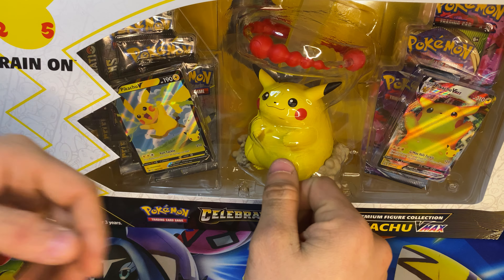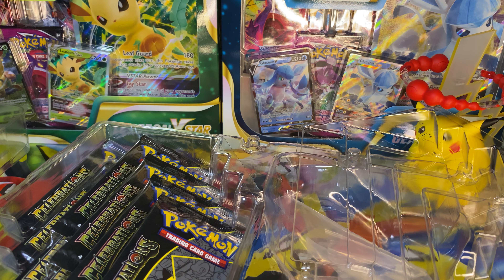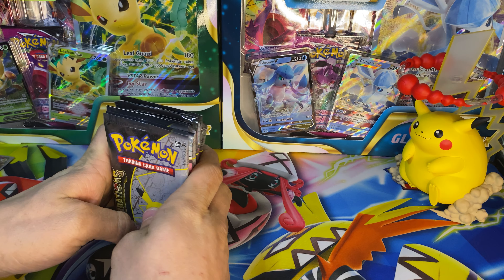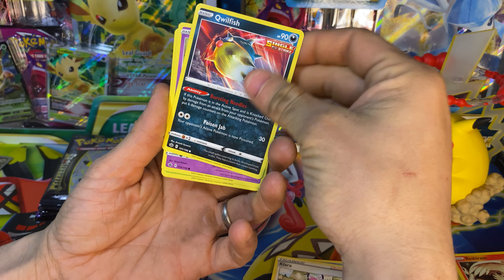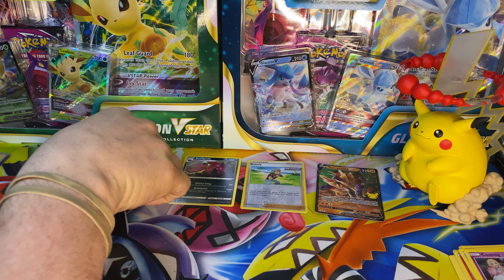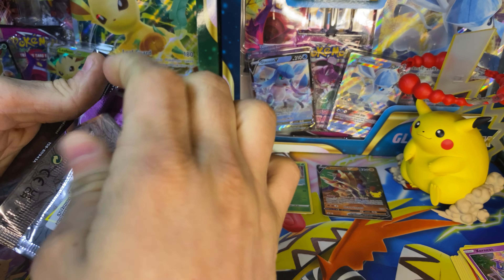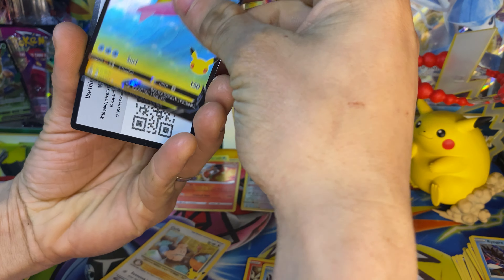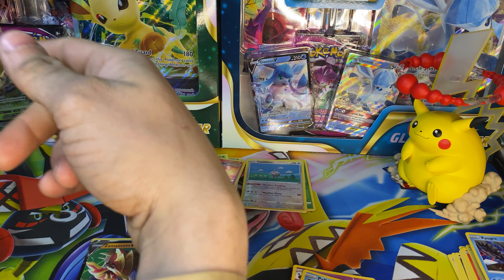Pikachu Vmax premium figure collection box opening